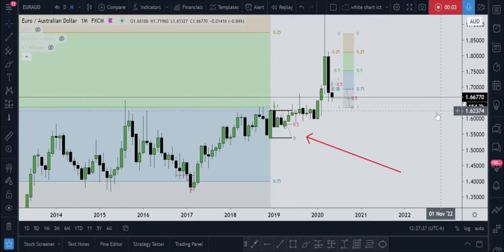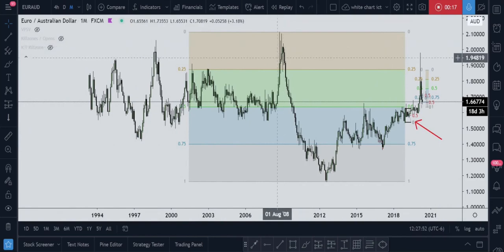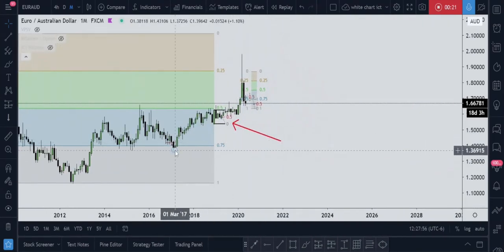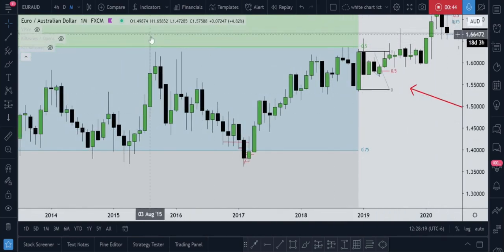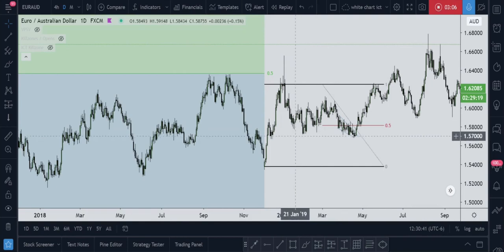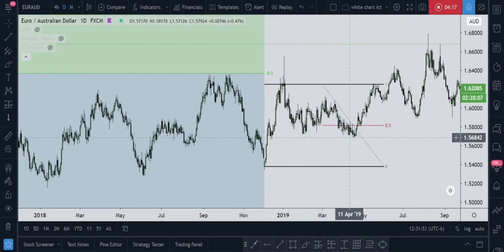Analysis Example EUR AUD